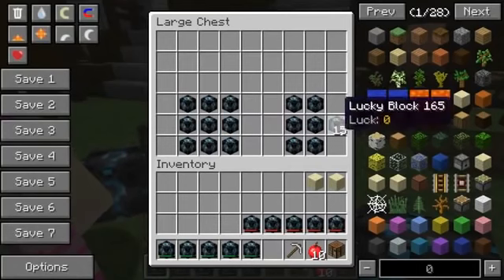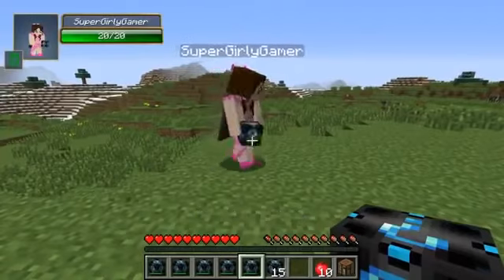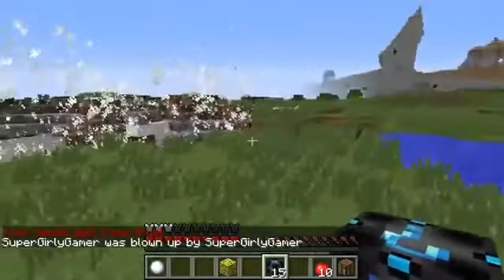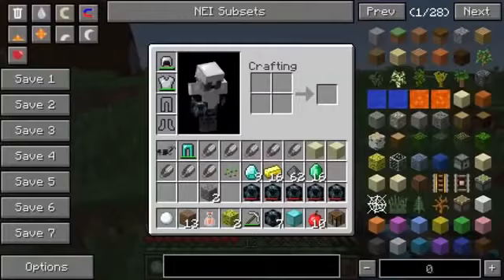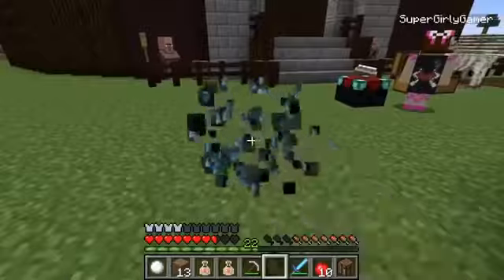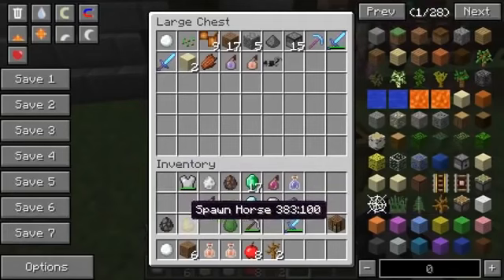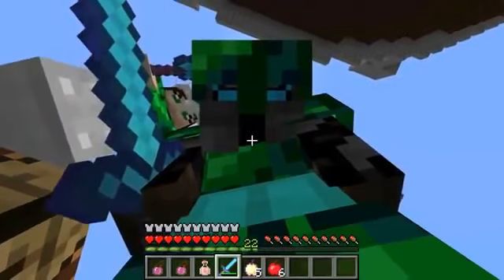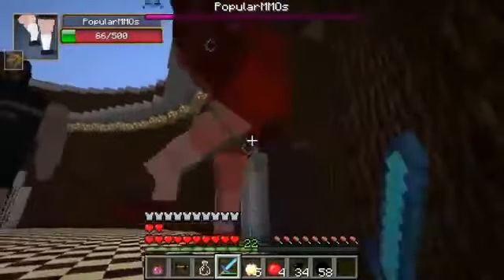PopularMMOs Pat and Jen Minecraft: PAT HOVERBOARD CHALLENGE GAMES - Lucky Block Mod - Mini-Game